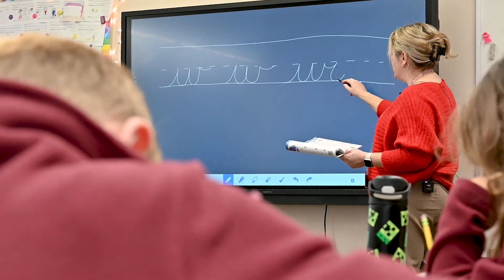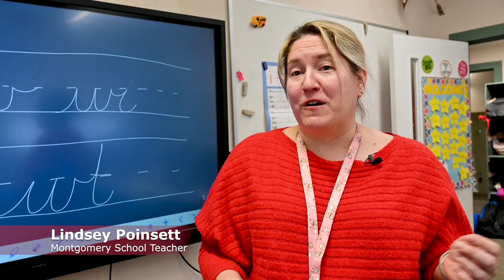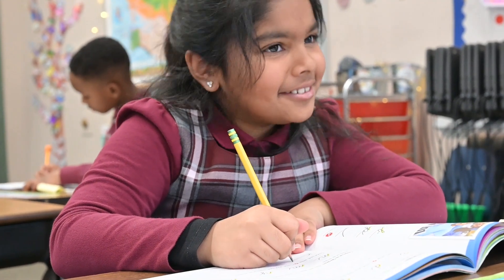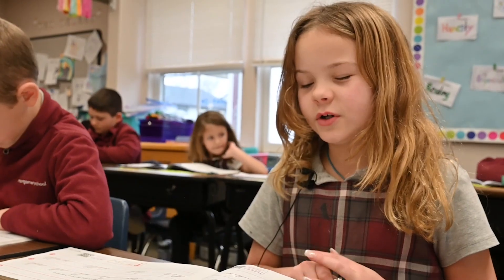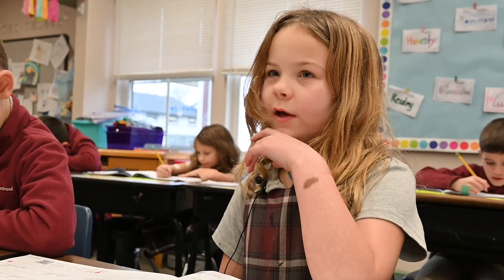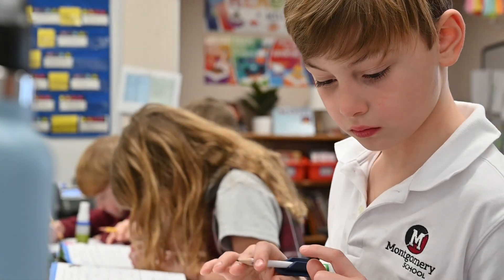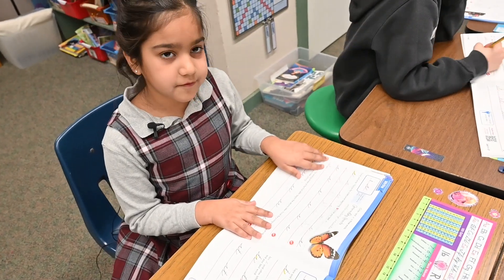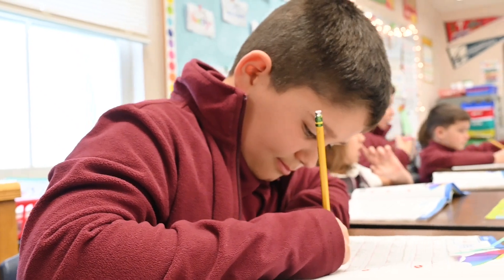Learning Cursive (2nd Grade)